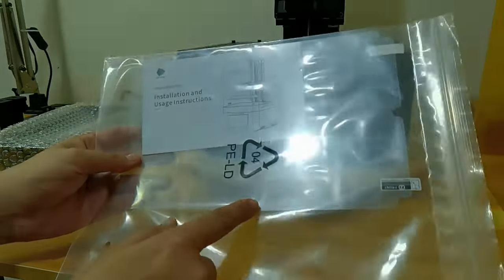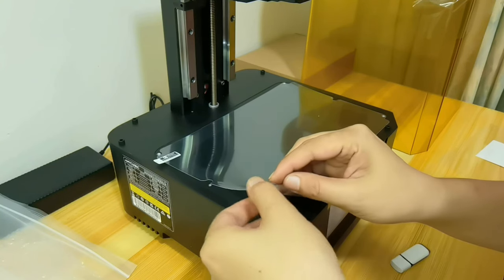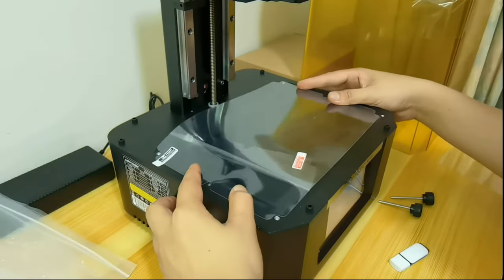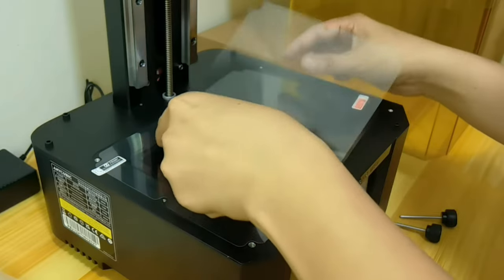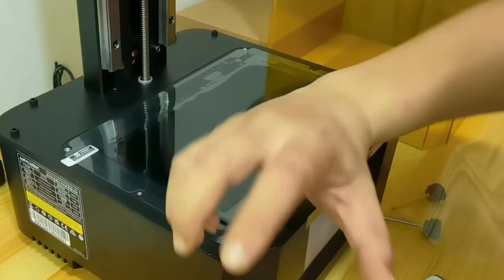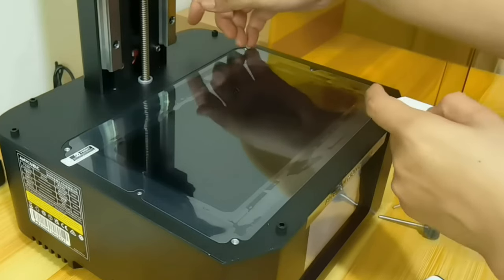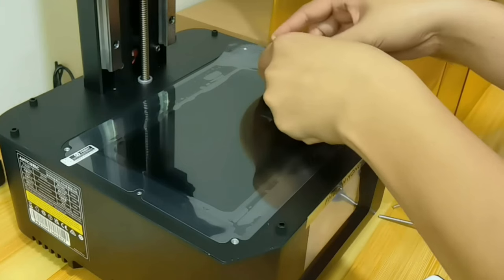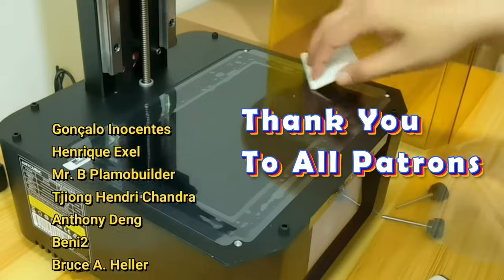Install Screen Guard Bubble Free